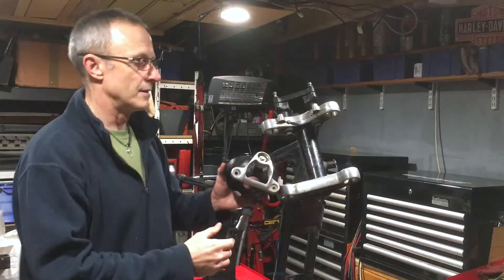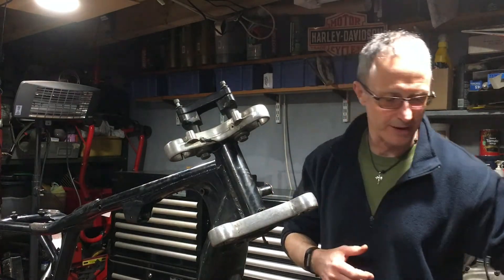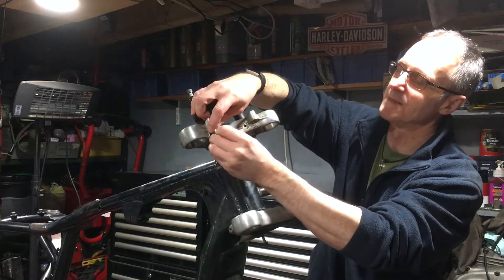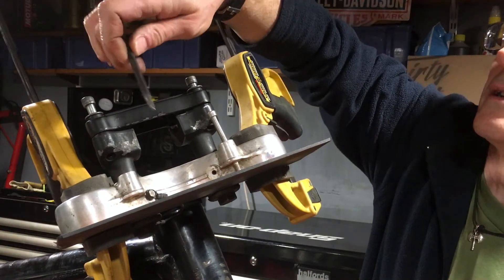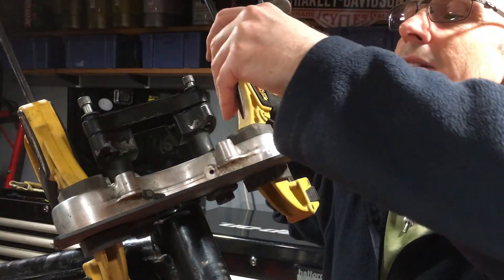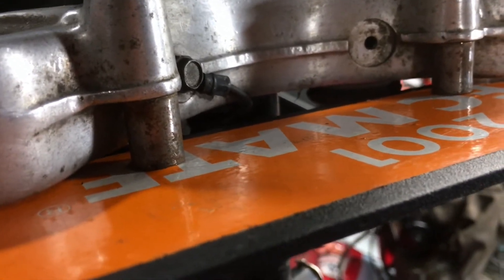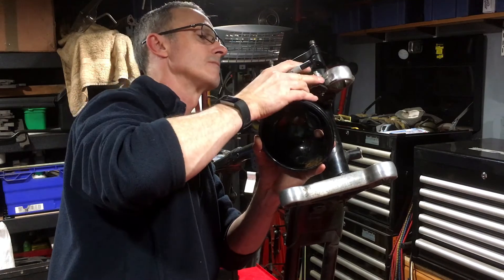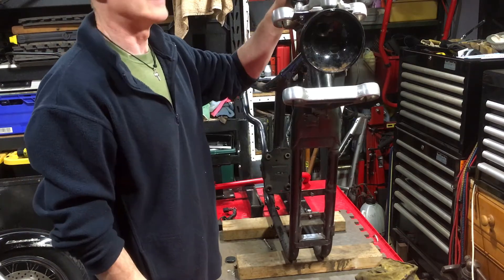Sportster Sport 1200 Build #8: Headlight Bracket #1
As part of the rebuild of the Sportster, I need to make a proper bracket to mount the headlight.

Parts Links For This Video:

Links to Where I Purchase Parts:
XL1200S 1998 Sportster Sport Parts List:

Camera Equipment I use:
iPhone X
DJI Osmo Mobile 2
FiLMiC Pro
Track: Kuyenda (feat. Sru)

moto mirius,RokONSquad,
Sportster,sportster xl1200,sportster xl1200s,sportster build,sportster build series,sportster rebuild,sportster rebuild series,
Sportster sport,sportster sport xl1200,sportster sport xl1200s,sportster sport build,sportster sport build series,sportster sport rebuild,sportster sport rebuild series,
sportster sport 1200,sportster sport 1200 xl1200,sportster sport 1200 xl1200s,sportster sport 1200 build,sportster sport 1200 build series,sportster sport 1200 rebuild,sportster sport 1200 rebuild series,

Harley Sportster,harley sportster xl1200,harley sportster xl1200s,harley sportster build,harley sportster build series,harley sportster rebuild,harley sportster rebuild series,
Sportster sport,harley sportster sport xl1200,harley sportster sport xl1200s,harley sportster sport build,harley sportster sport build series,harley sportster sport rebuild,harley sportster sport rebuild series,
harley sportster sport 1200,harley sportster sport 1200 xl1200,harley sportster sport 1200 xl1200s,harley sportster sport 1200 build,harley sportster sport 1200 build series,harley sportster sport 1200 rebuild,harley sportster sport 1200 rebuild series,

Harley Davidson Sportster,harley Davidson sportster xl1200,harley Davidson sportster xl1200s,harley Davidson sportster build,harley Davidson sportster build series,harley Davidson sportster rebuild,harley Davidson sportster rebuild series,

Xl1200 Sportster,Xl1200 sportster build,Xl1200 sportster build series,Xl1200 sportster rebuild,Xl1200 sportster rebuild series,
Xl1200 Sportster sport,Xl1200 sportster sport build,Xl1200 sportster sport build series,Xl1200 sportster sport rebuild,Xl1200 sportster sport rebuild series,
Xl1200 sportster sport 1200,Xl1200 sportster sport 1200 build,Xl1200 sportster sport 1200 build series,Xl1200 sportster sport 1200 rebuild,Xl1200 sportster sport 1200 rebuild series,

Xl1200s Sportster,Xl1200s sportster build,Xl1200s sportster build series,Xl1200s sportster rebuild,Xl1200s sportster rebuild series,
Xl1200s Sportster sport,Xl1200s sportster sport build,Xl1200s sportster sport build series,Xl1200s sportster sport rebuild,Xl1200s sportster sport rebuild series,
Xl1200s sportster sport 1200,Xl1200s sportster sport 1200 build,Xl1200s sportster sport 1200 build series,Xl1200s sportster sport 1200 rebuild,Xl1200s sportster sport 1200 rebuild series,